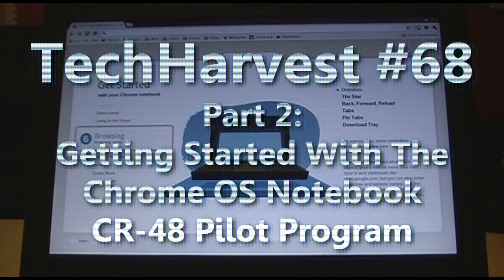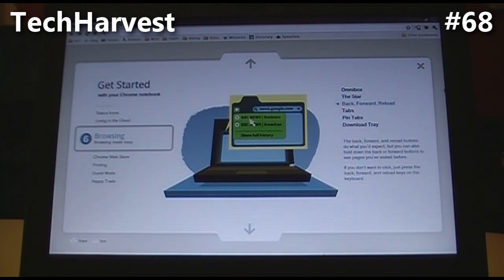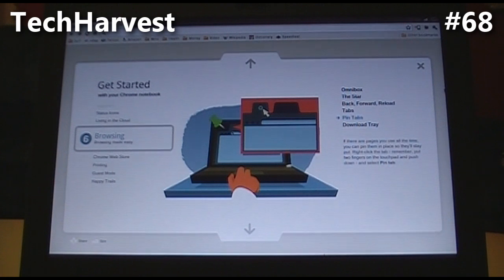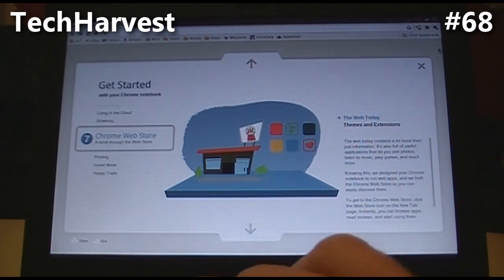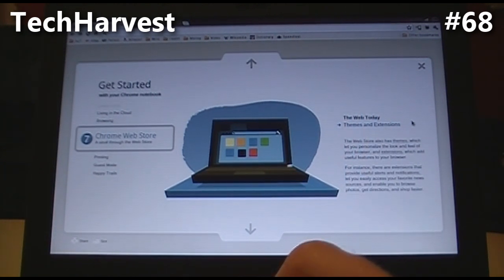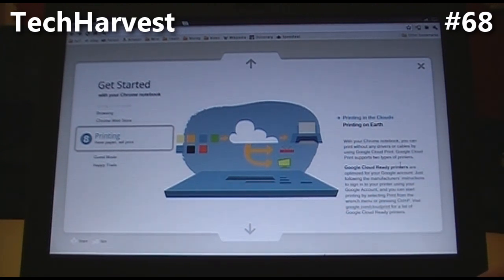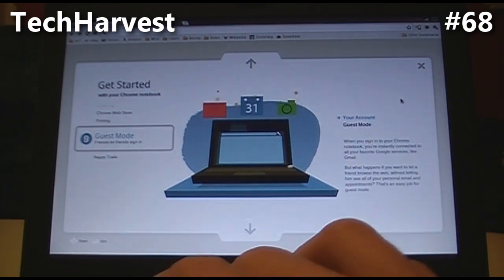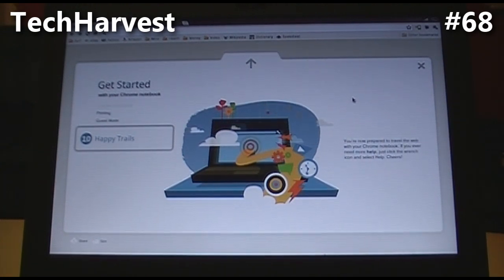Chrome OS Notebook CR-48: Getting Started Part 2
This video takes you through the "get started" section of the first ever Chrome OS device, the CR-48.